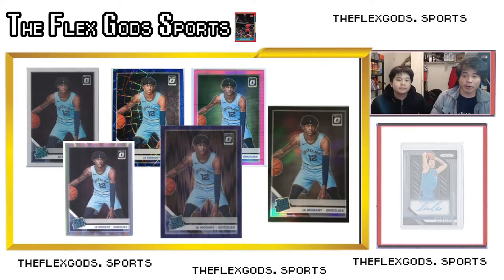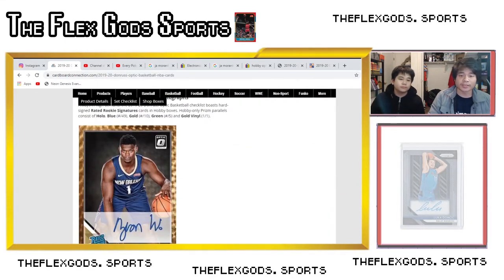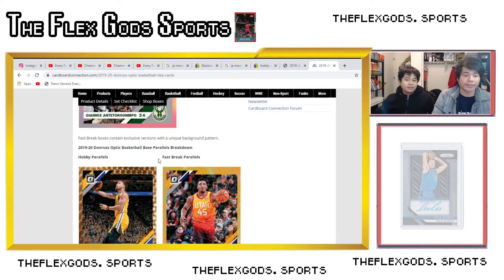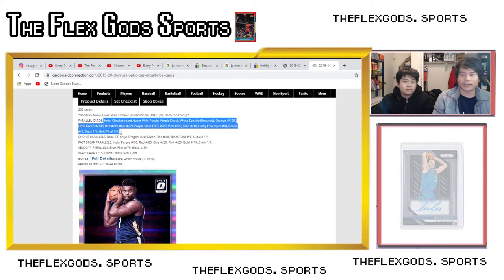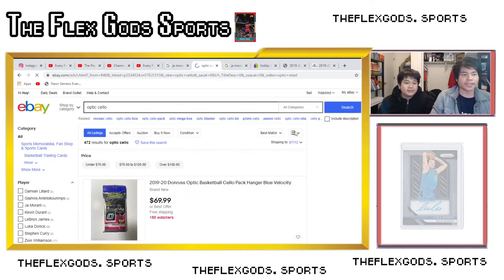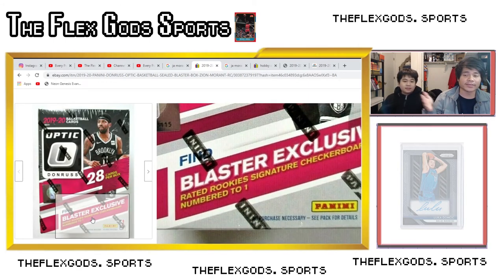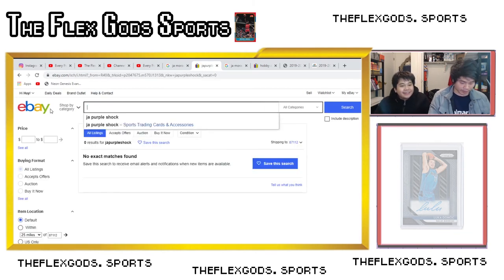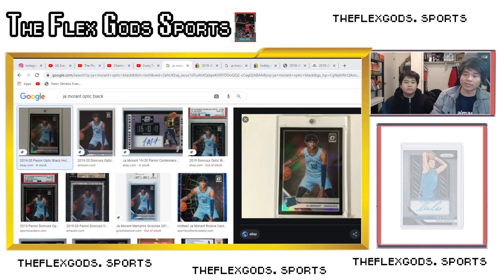Understanding What Basketball Card Colors, Parallels & Rarities To Buy *BEGINNER'S GUIDE*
basketball card rarities and colors are confusing so i made a video about what i wish i knew when i first started looking at color variations and stuff.

follow us at @theflexgods.sports